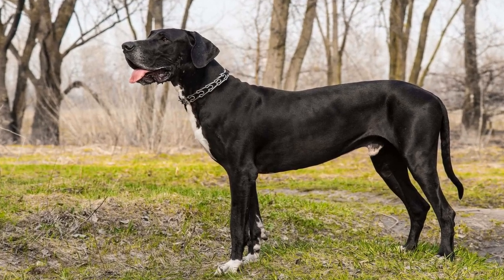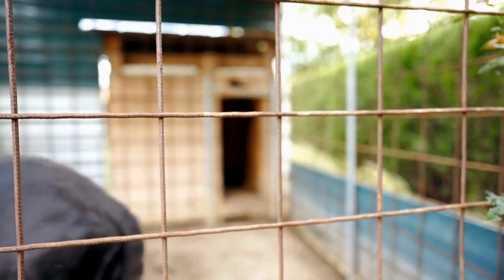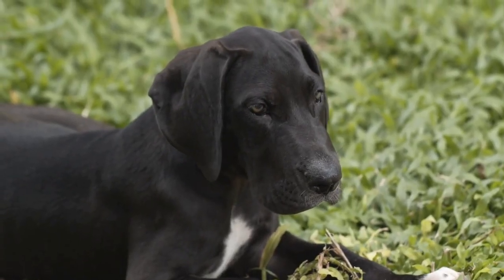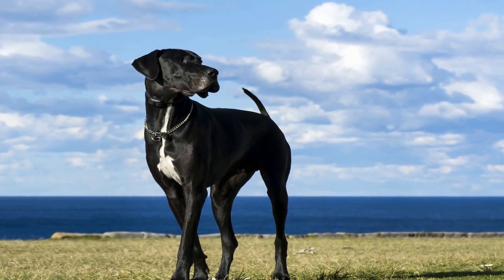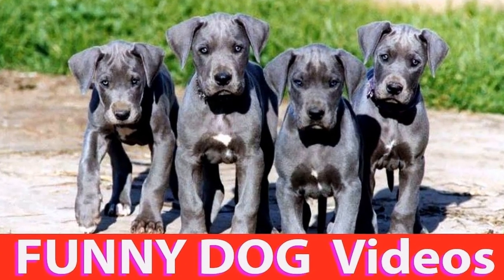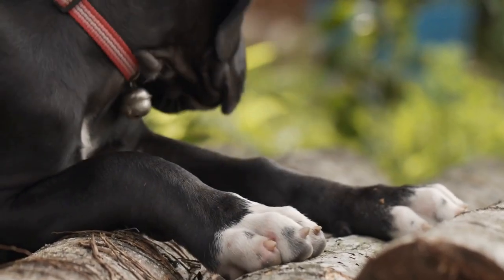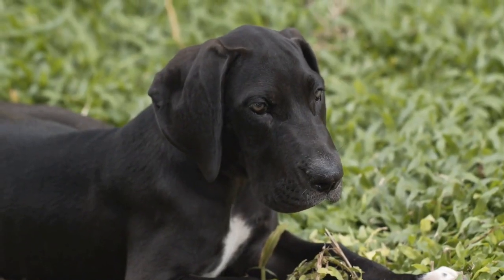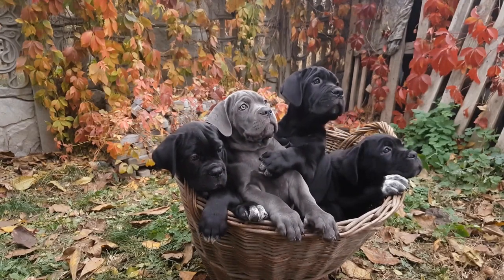DIY Toys for Your Great Dane Creative Playtime Solutions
DIY Toys for Your Great Dane: Creative Playtime

Great Danes are magnificent dogs that are known for their size and gentle nature  With their towering height and impressive physique, these giants quickly become the center of attention wherever they go  However, being such large dogs, Great Danes require ample exercise and mental stimulation to remain happy and healthy  One great way to provide both is through creative playtime activities, and what better way to engage with your furry friend than by making your own DIY toys? In this article, we will explore different ideas for DIY toys that are sure to entertain your Great Dane and keep them engaged for hours on end

1 Rope Toys:

Great Danes have a natural instinct to chew, and their strong jaws can tear apart regular toys in no time
00:00 DIY Toys for Your Great Dane: Creative Playtime Solutions